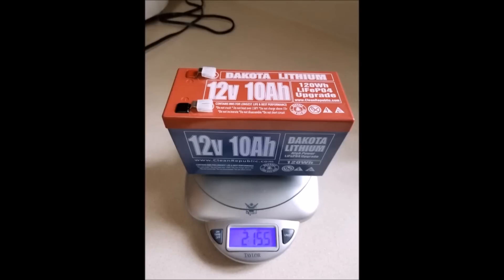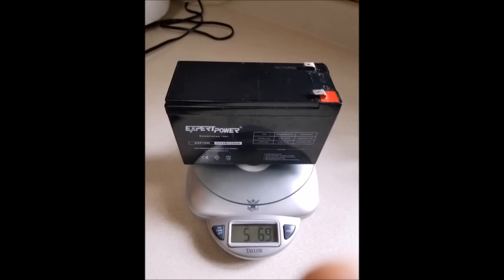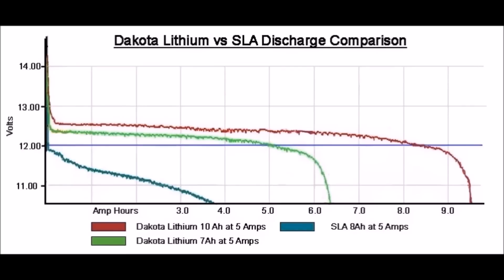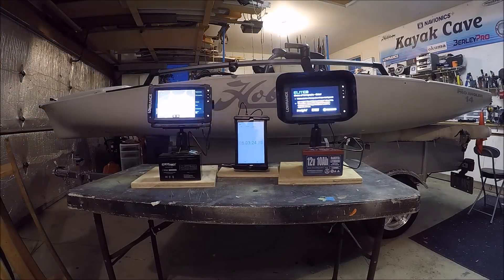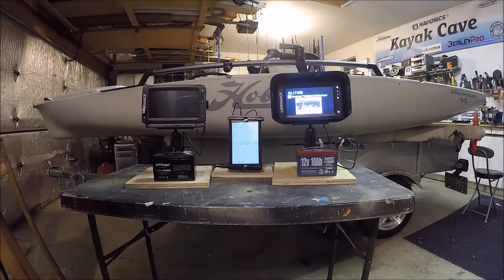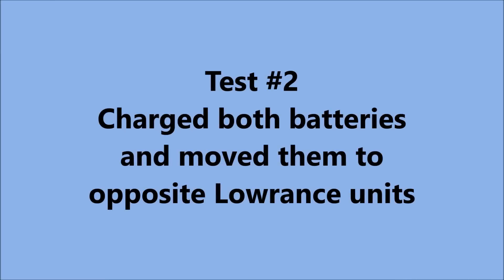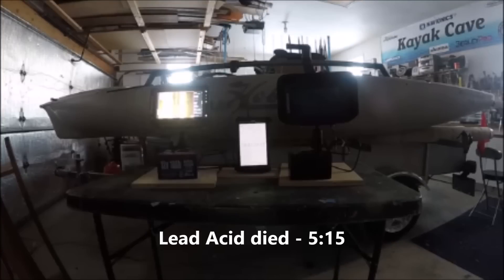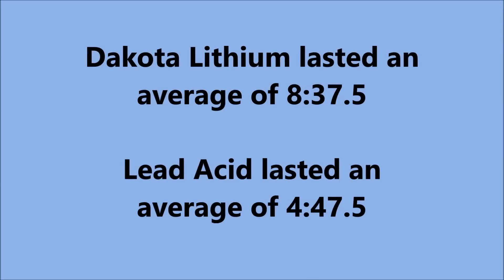Dakota Lithium Battery vs Sealed Lead Acid SLA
Here is a little review and comparison of the Dakota Lithium 10Ah Battery vs a SLA (sealed lead acid) battery.

I don't claim to be an expert, these are just my findings and opinion.

How to wire two Dakota Lithium Batteries in parallel.